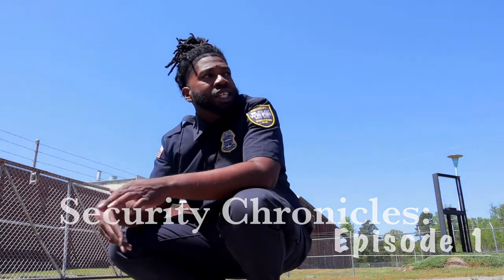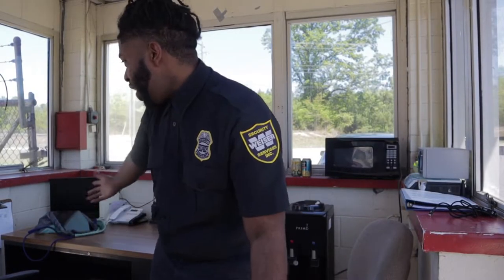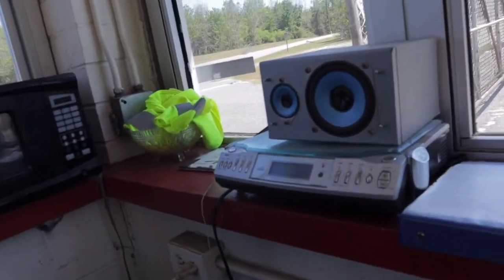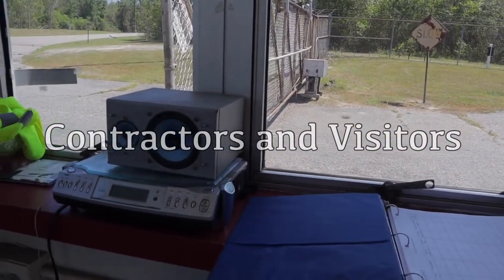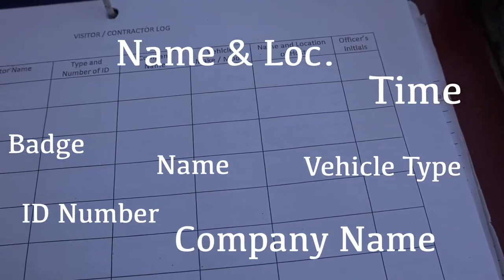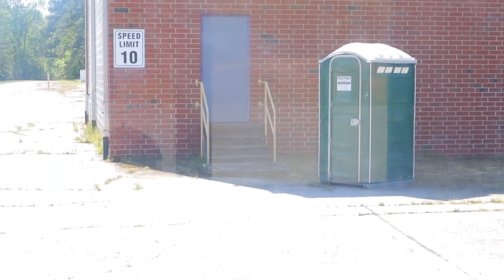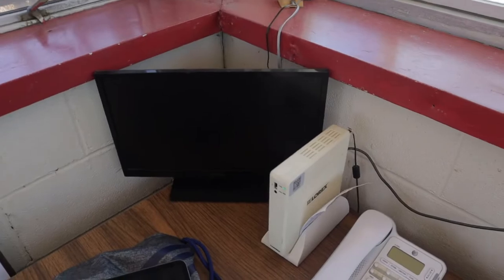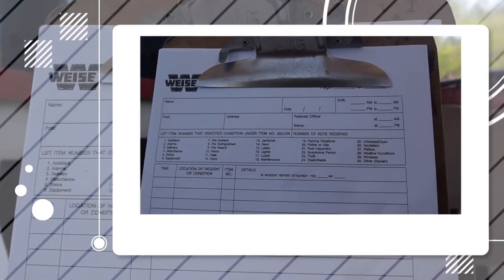Security Officer Vlog SecurityOfficer SecurityGuard TopFlight tutorial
Security Officer Vlog; A regular day at my guard station.

⚠️ Checkout the link below for Part 2‼️